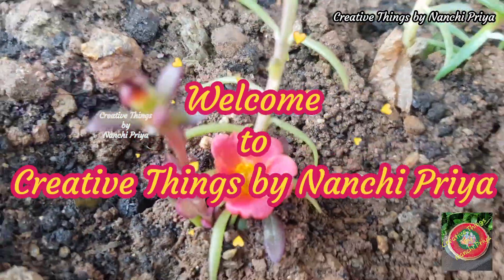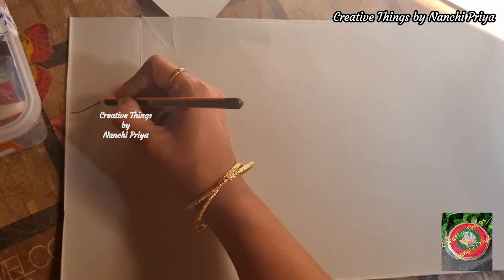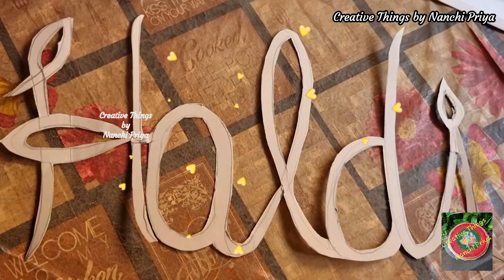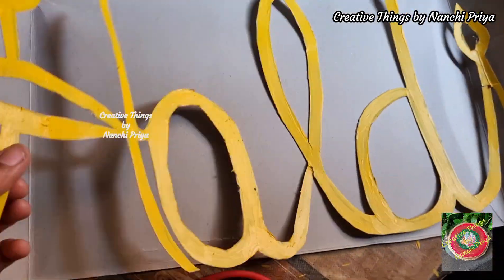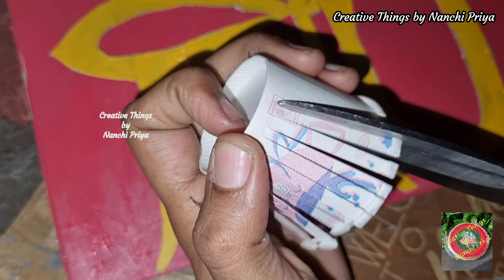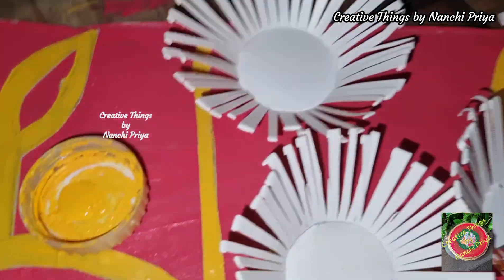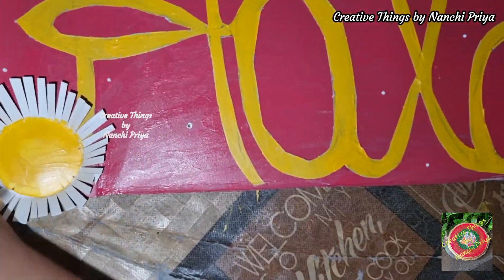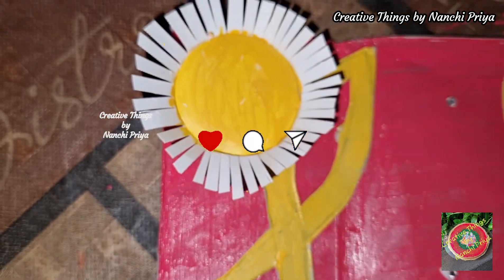Haldi Decor Idea| Haldi Backdrop | DIY Backdrop Ideas | Haldi Decoration Ideas | Cardboard Crafts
Hello Everyone,
In this Video, I have shared how i have made a Haldi Backdrop for Haldi function.

Bottle Art

Guntur

Valentines Day Decor

Baby Photoshoot Ideas

Sankranthi Decor

DIY Decoration Ideas

Makeover

Cardboard Crafts

Painting

Shorts

Home Decor

Paper Crafts

Decoupage

Diwali Decor Ideas

Kitchen Decor

Gift Ideas

Designer Dresses

Designer Blouses

Christmas Decor

Recycling Things